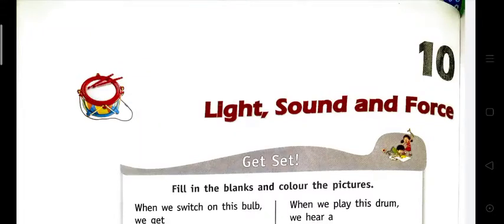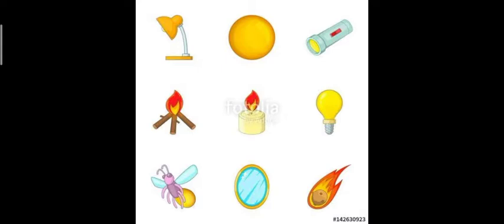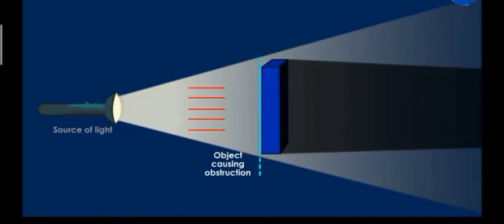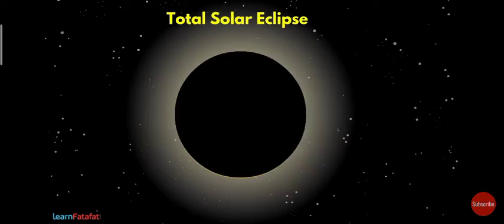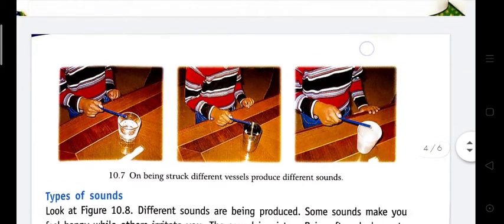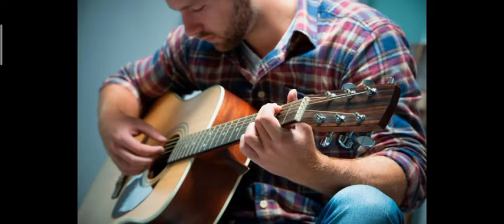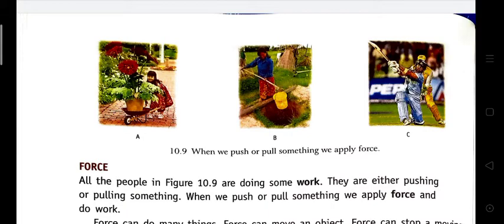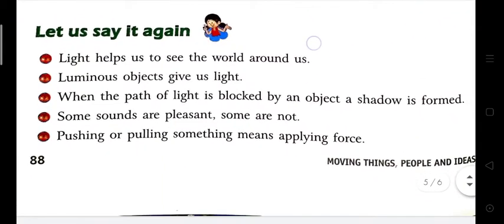LIGHT,SOUND AND FORCE |Class 3| Living Science|Chapter 10|CBSE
This chapter contains luminus objects, how solar and lunar eclipse occar, shadow, pleasant and unpleasant sounds, what is force and the uses of force.